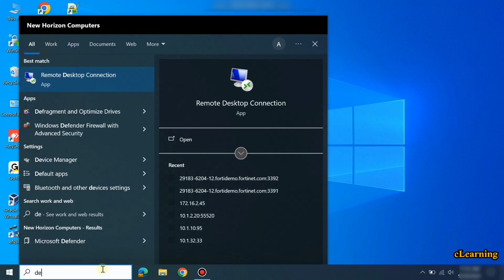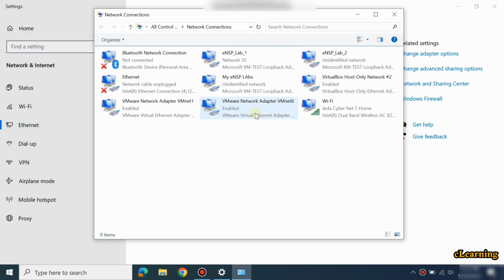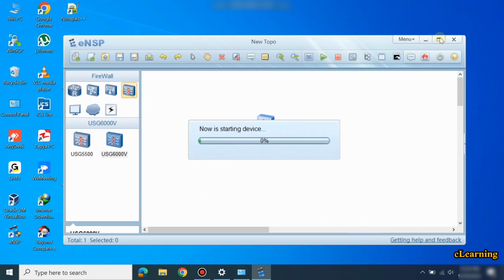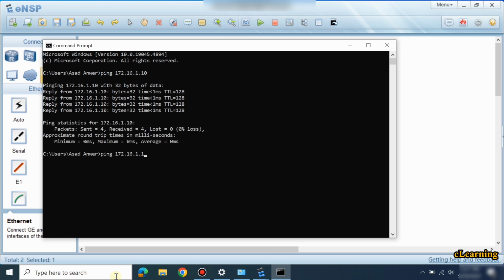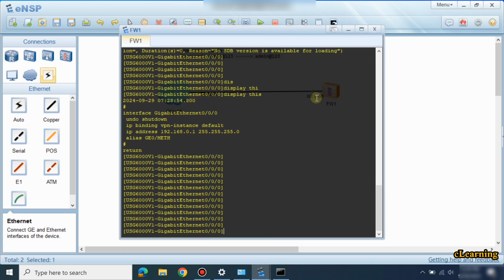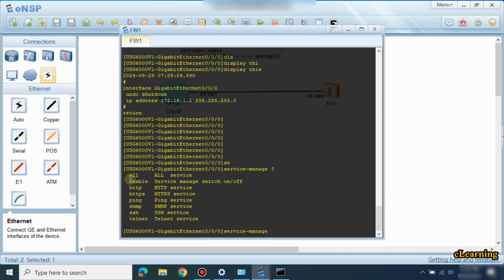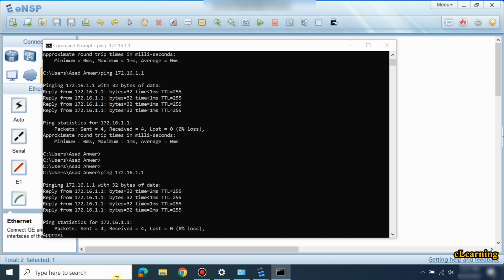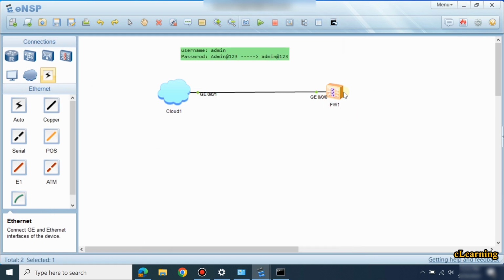How to take GUI Web Access of eNSP Devices via Using Cloud